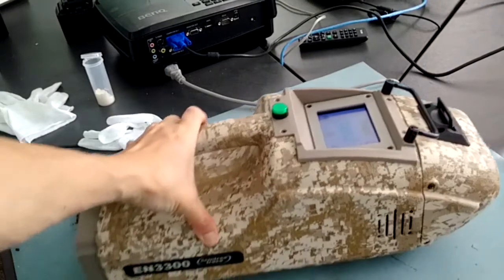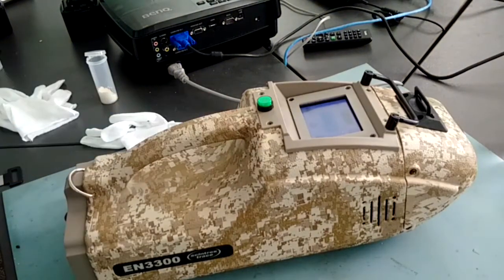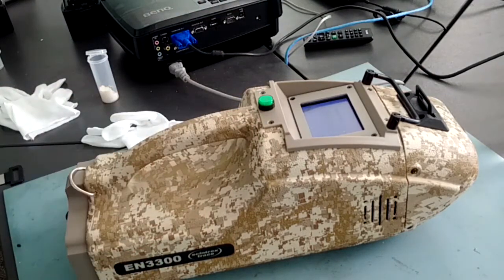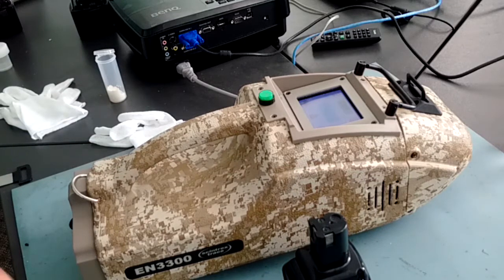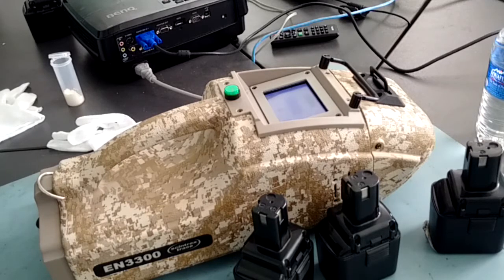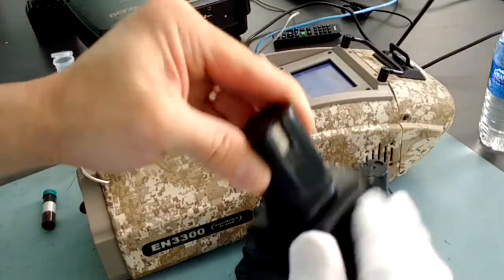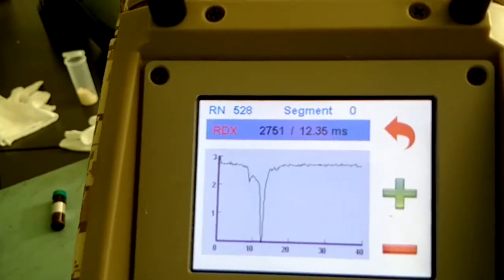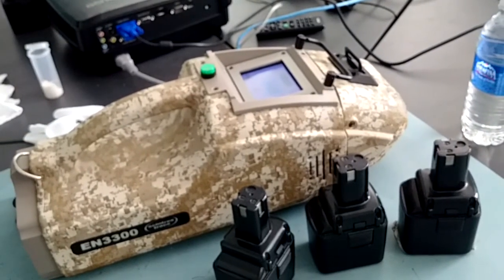EN3300 Auto Clear Drug and Explosive Detection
Drug and Explosive Detection Equipment EN 3300